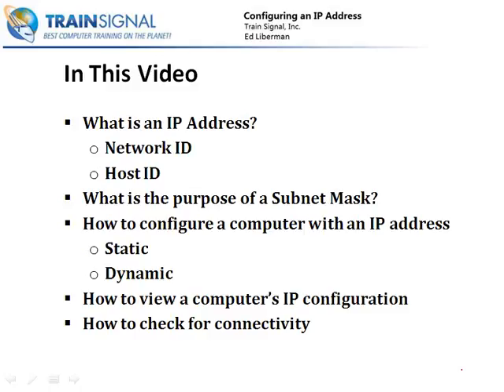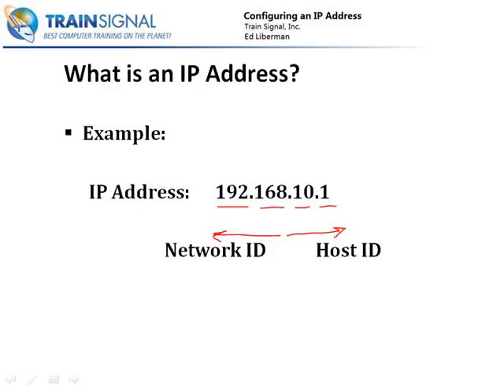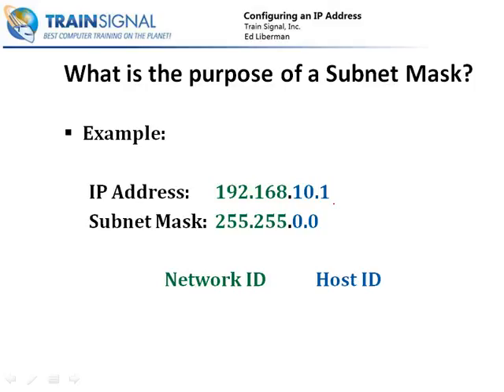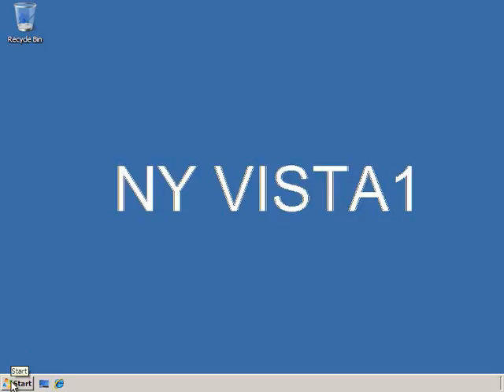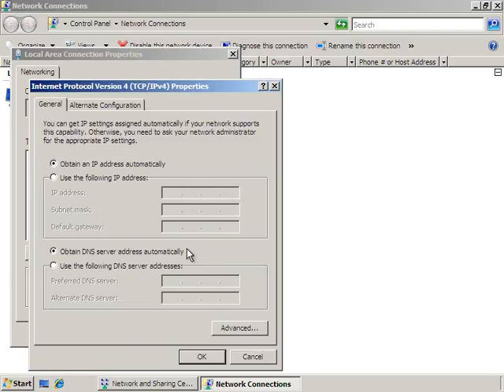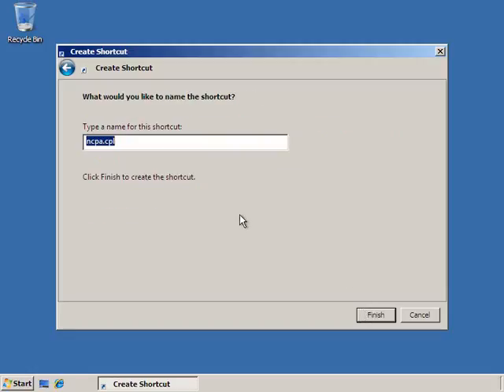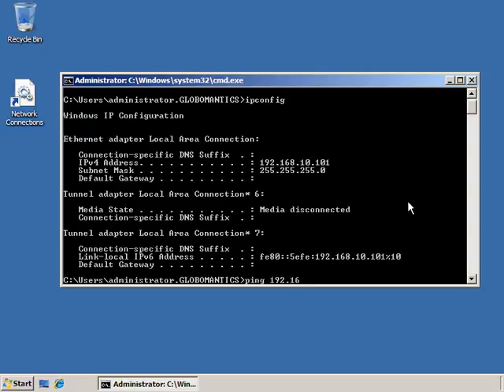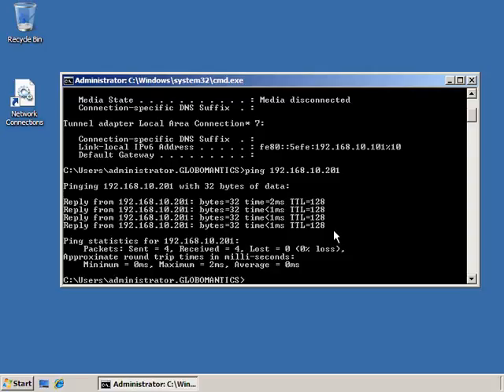Configuring an IP Address